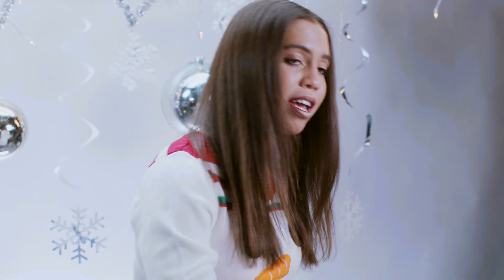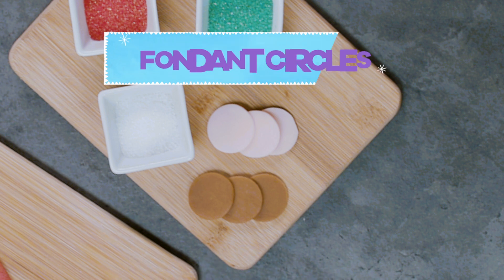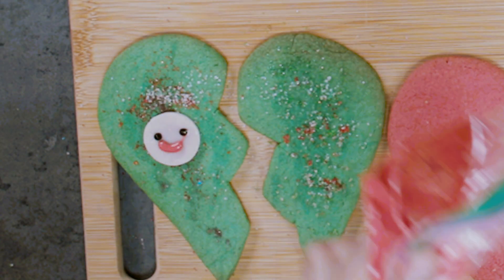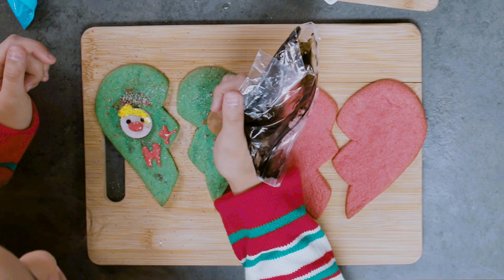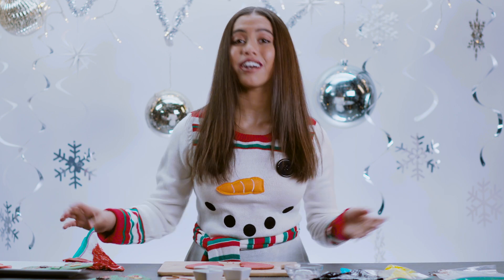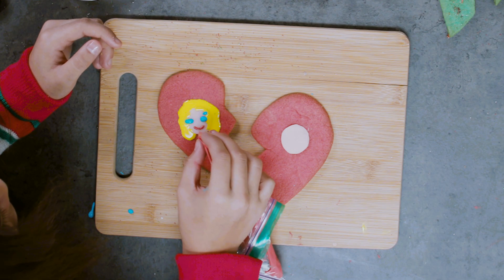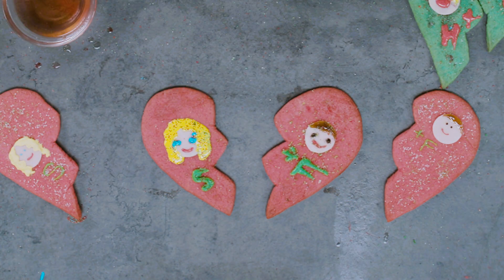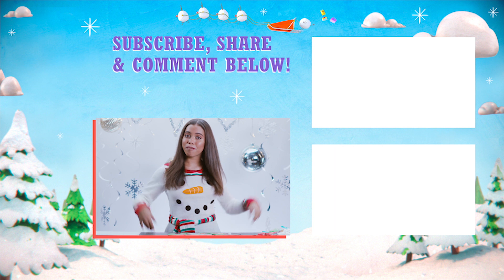Chenry & Fremmer BFF/Ship Christmas Cookies 🍪 | Holiday Food Challenge: Ep. 3 | Nick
There is nothing sweeter than a loving friendship…except cookies! Follow Asia Monet step by step as she brings the most popular Nick pairings onto decorative Christmas cookies! Charlotte + Henry = Chenry, Freddy + Summer = Fremmer.

Do you have characters that you ship and would love to see on a cookie?